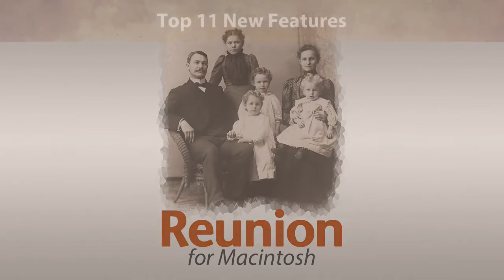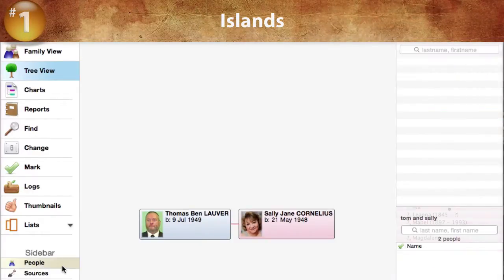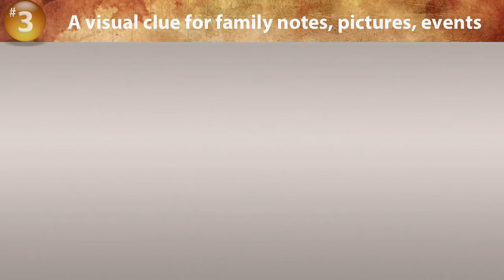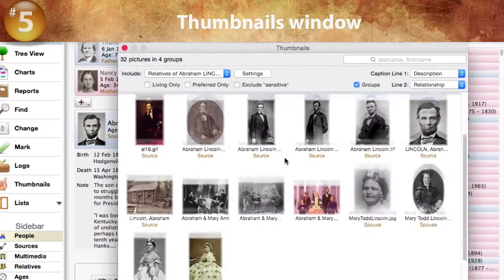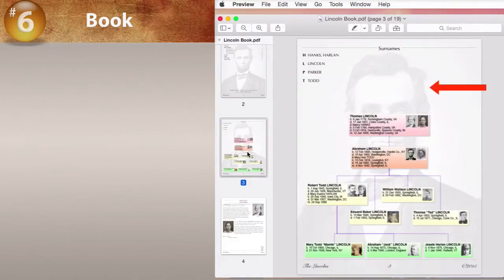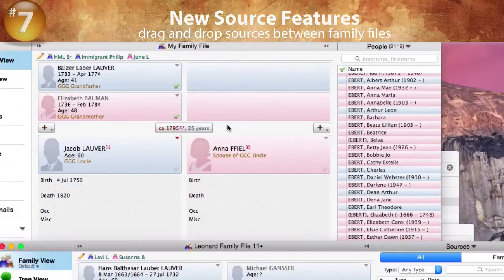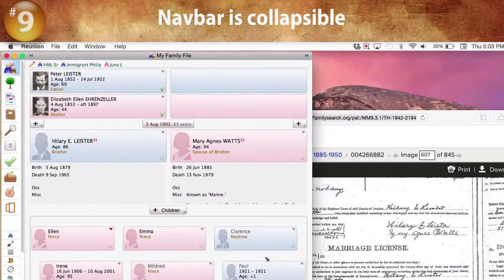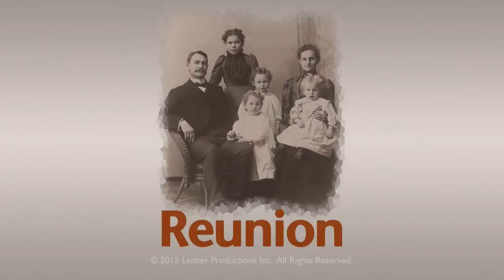Top 11 New Features in Reunion 11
Reunion 11 is a major upgrade to our flagship family tree software for the Macintosh. This video demonstrates 11 of the 75+ new features that have been added in this release.